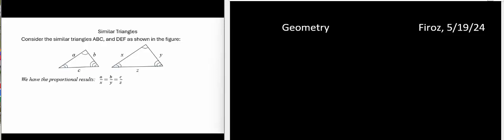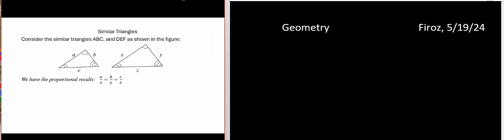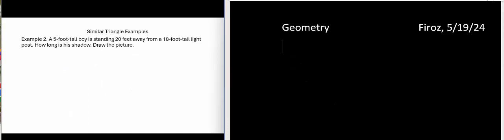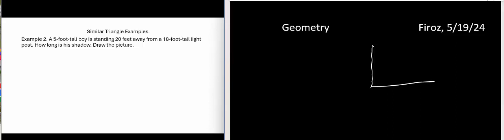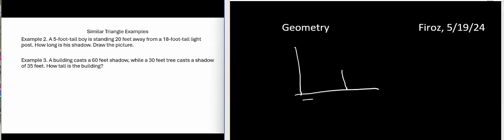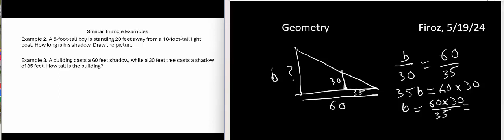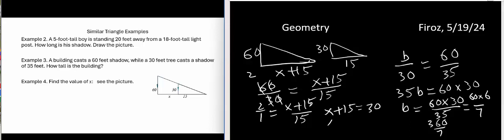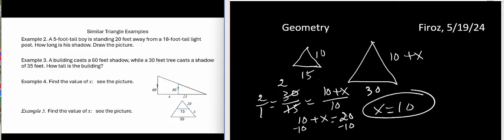SimilarTriangles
In this video, you will learn the similar triangle concept and its application in geometry.